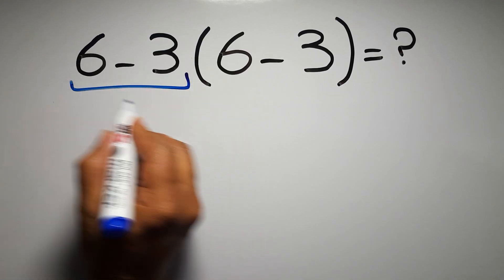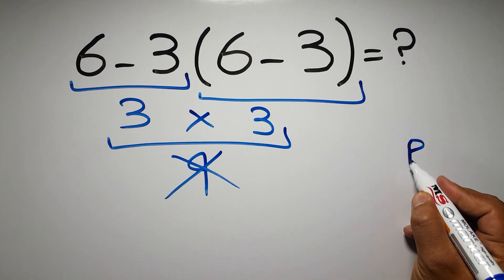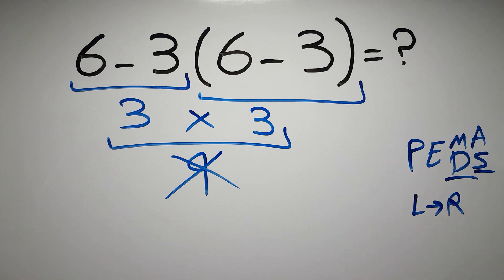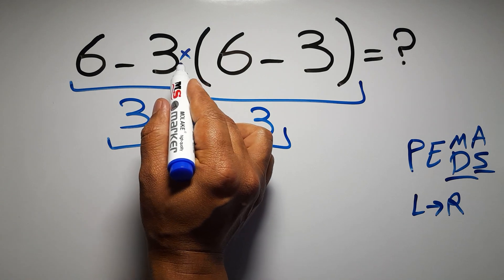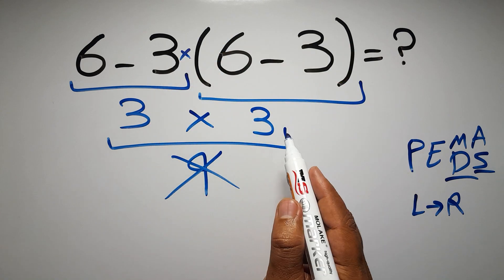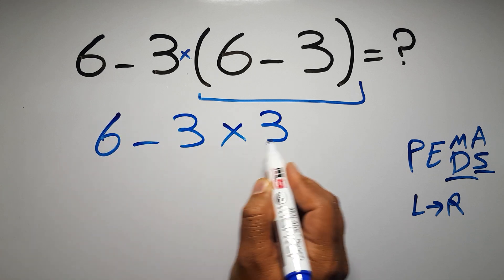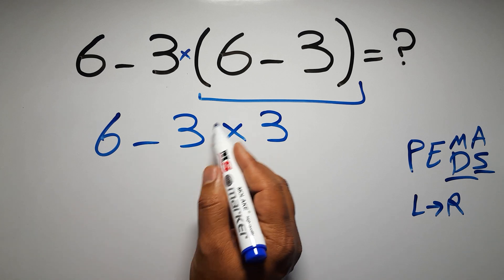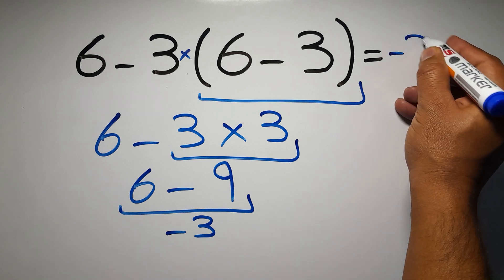This Equation Stumps Everyone! Can You Solve It?